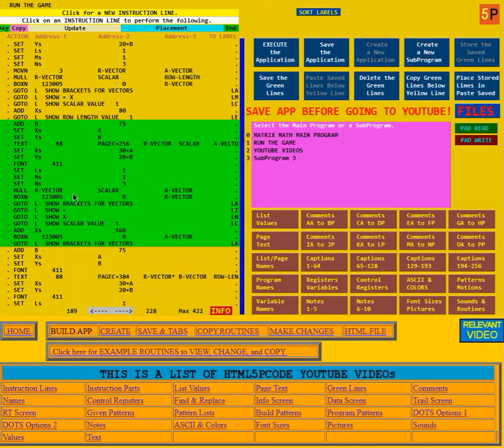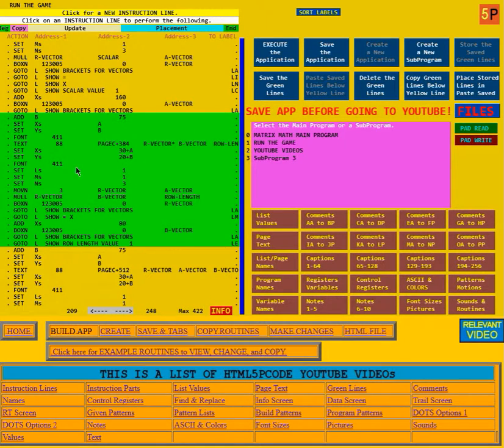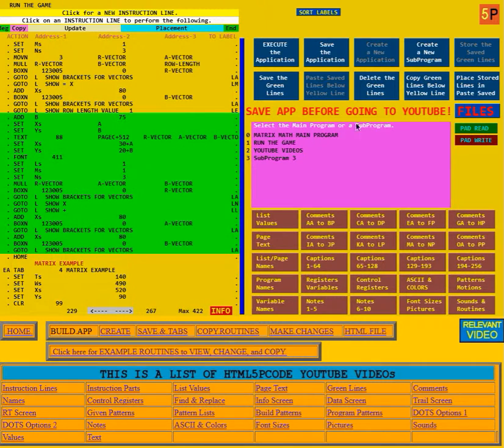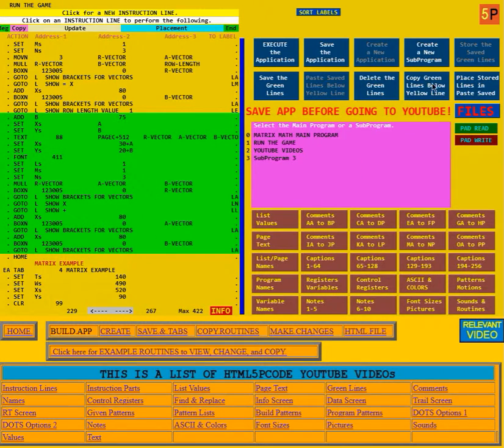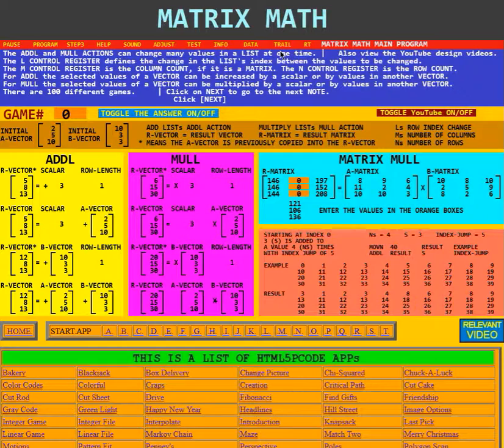HTML5PCODE MATRIXMATH ROUTINE 103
Matrix Math Routine 103.